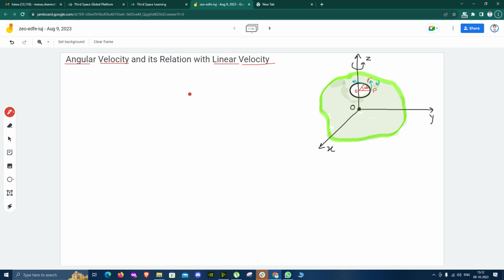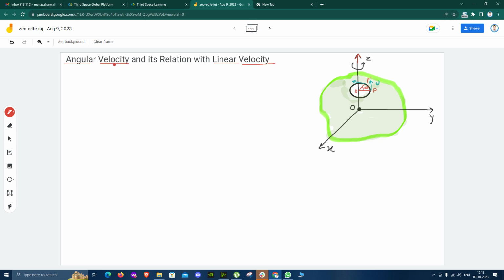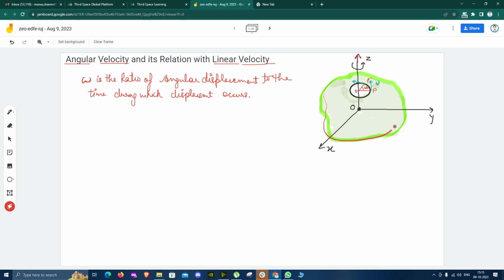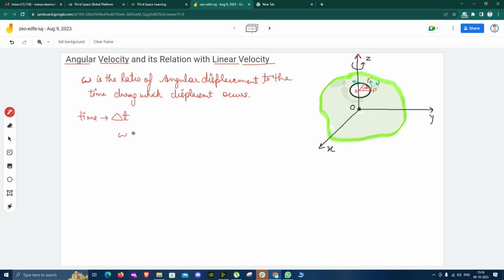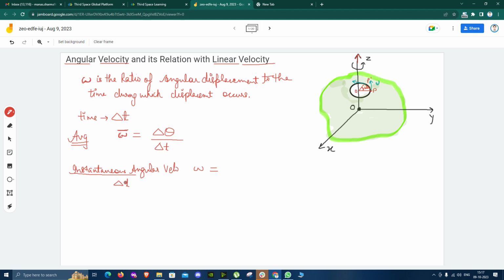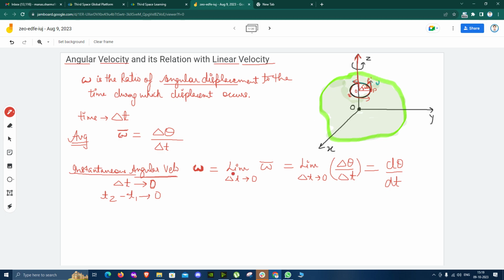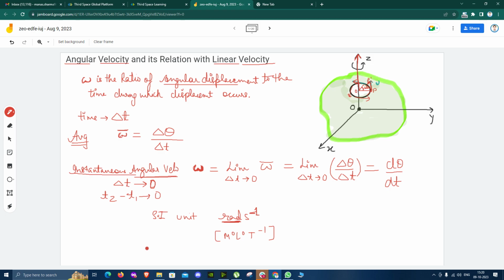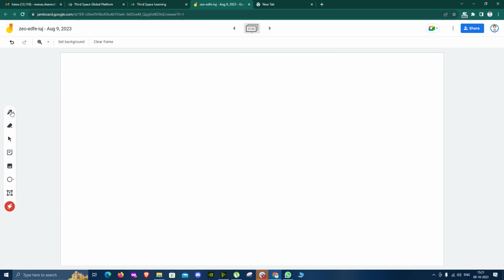Angular Velocity and its Relation with Linear Velocity